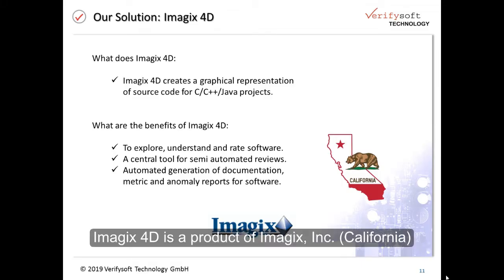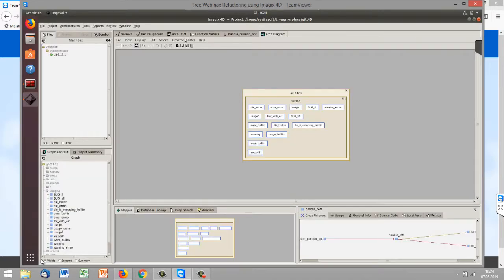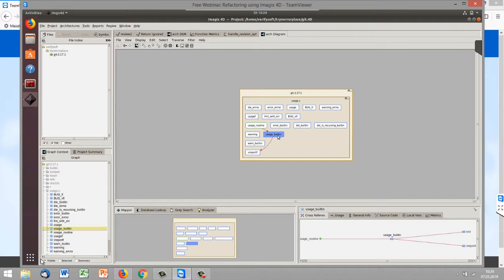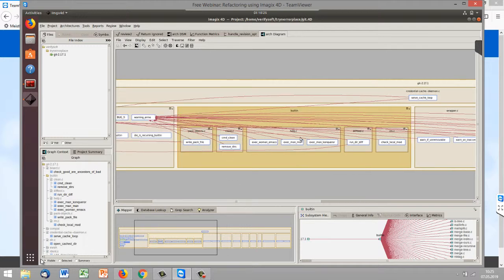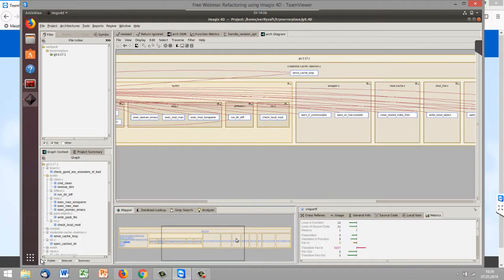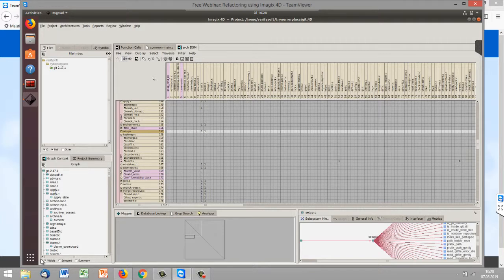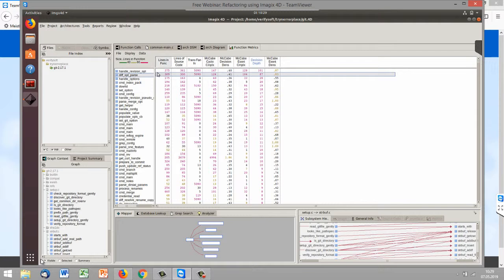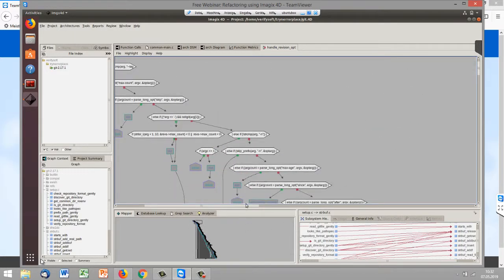Live Demo (partial) of Imagix4D for Reverse Engineering and Refactoring (English,100)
Imagix 4D is a tool for reverse engineering and refactoring C, C++, and Java code. This live demo shows you some of the most important features of Imagix 4D.